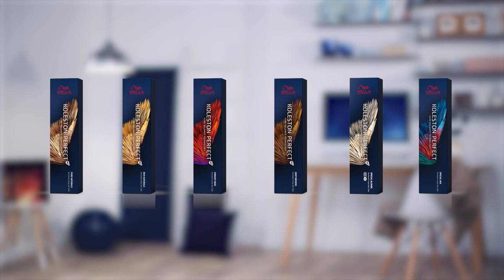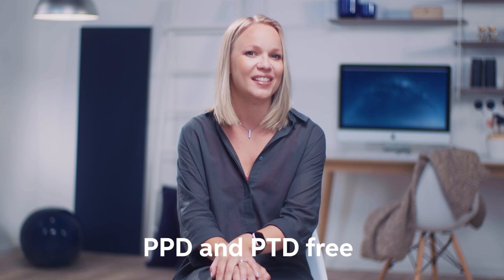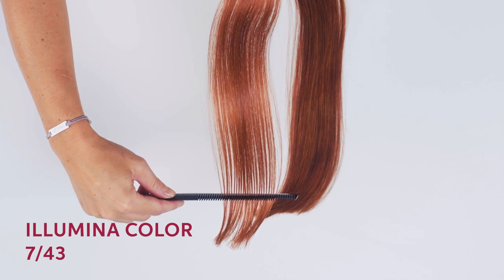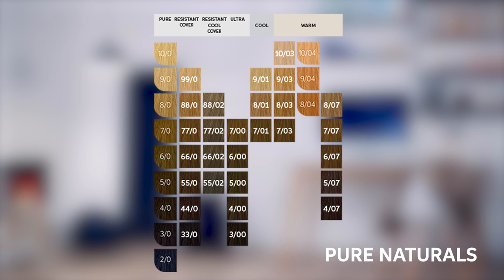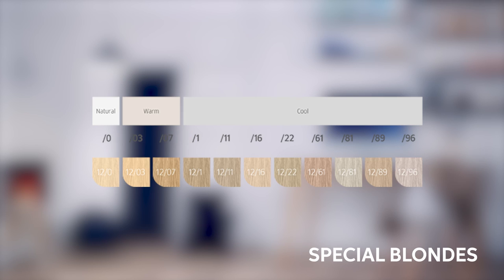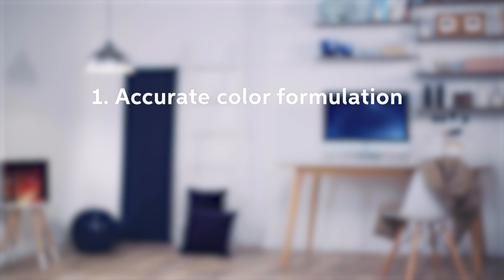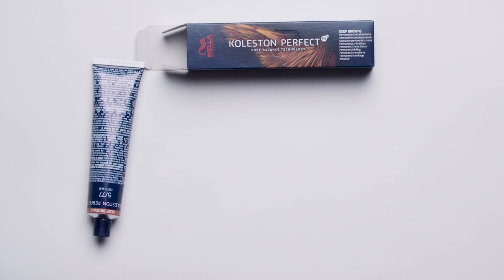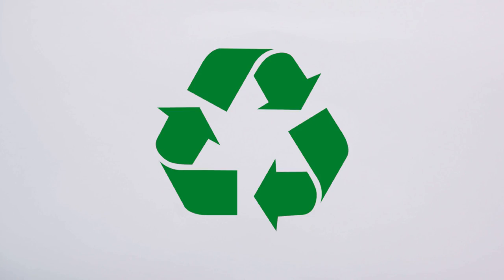Everything You Need to Know About Koleston Perfect | Wella Professionals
In this video our Wella Color Experts Meiju Thornley and Christopher Rea will give you a taste of the KolestonPerfect Discovery Seminar where you will learn how to create the most beautiful color results for your clients using Koleston Perfect. They will go through how permanent color works, what makes Koleston Perfect special, such as its shade families, and how to use it creatively in different haircolor services. Enrich your color knowledge with useful tips from our color experts, enabling you to delight your clients with reliable, beautiful and healthy looking color results.